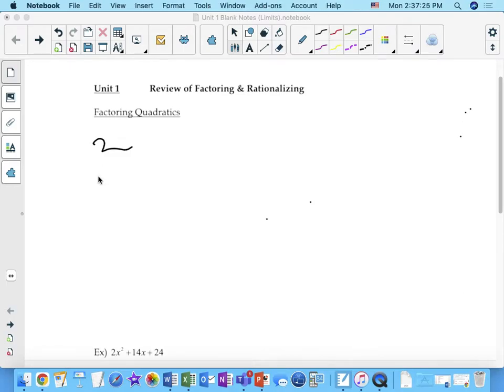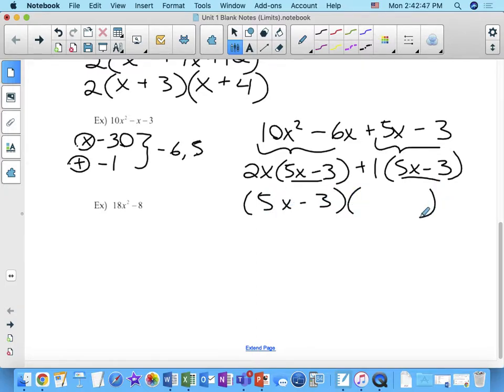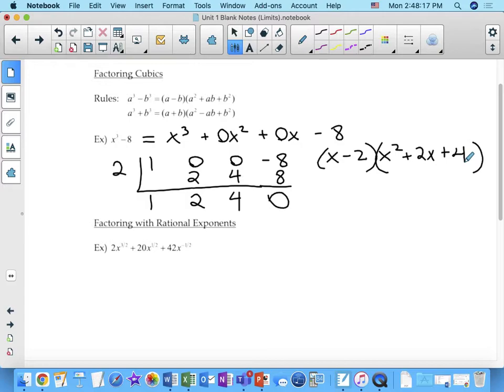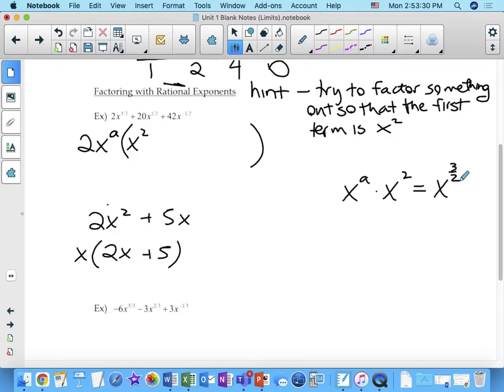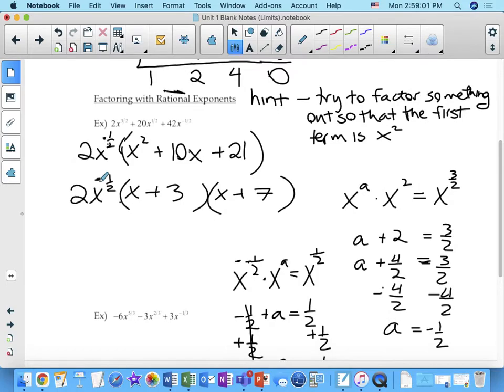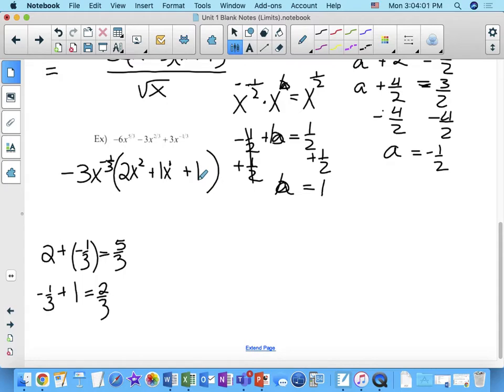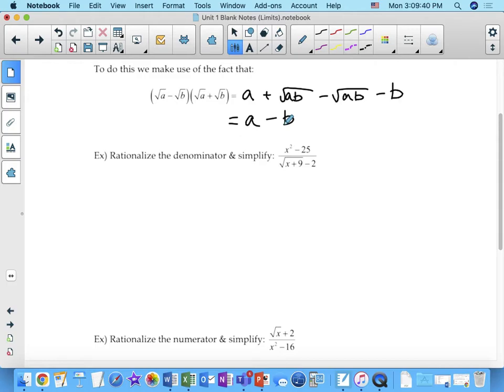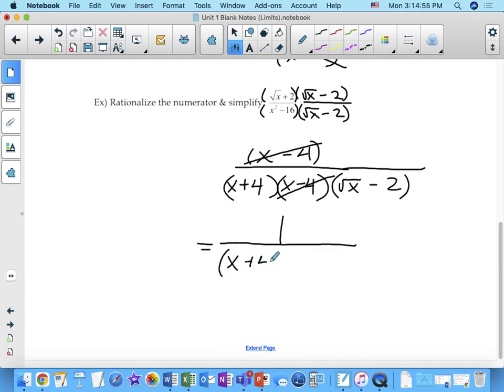Math 31 - Unit 1 - Review of Factoring&Rationalizing (Feb 1)